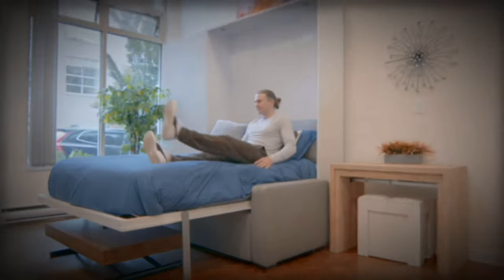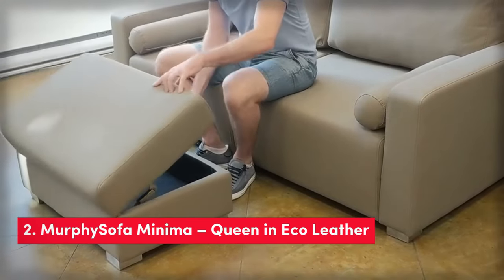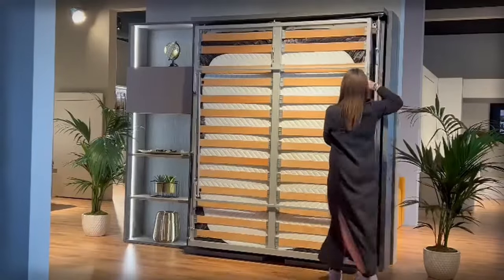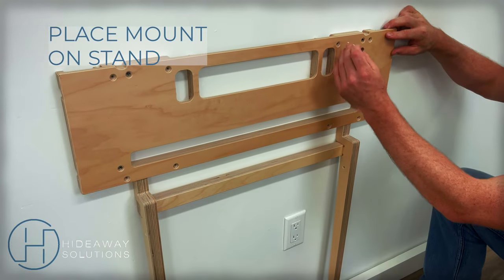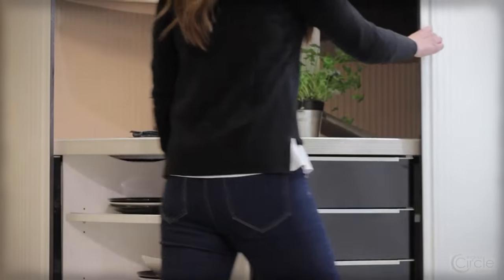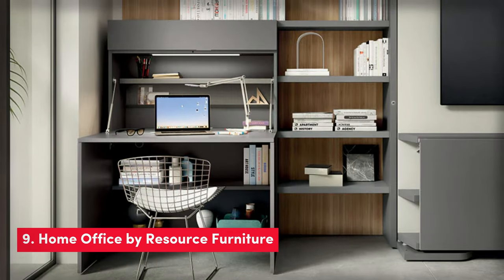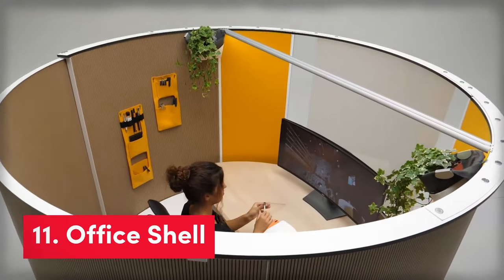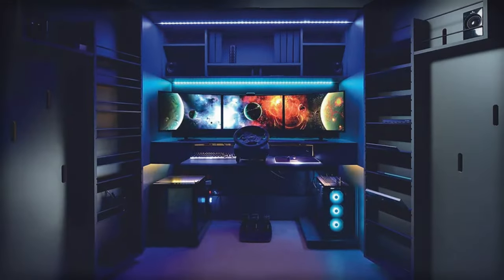15 COOLEST Space Saving Furniture - Murphy Bed Ideas For Tiny Space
15 COOLEST Space Saving Furniture - Murphy Bed Ideas For Tiny Space

➡ Links of the Space Saving Furniture we listed in this video.

1. Junior Giant – Extending Table Transformer Seats
2. MurphySofa Minima – Queen in Eco Leather
3. Compatto TV: Revolving Bookshelf & TV Murphy Bed

4. Hidden Shoe Rack by Movable Spaces

5. Wall Mounted SWITCH Desk

6. homary 60" Modern Convertible Sofa Bed

7. Circle Kitchen

8. Compact Office Desk with Foldable Bed

9. Home Office by Resource Furniture

10. Cristallo by Resource Furniture

11. Office Shell

12. DIZZONE - innovative multifunctional workstation

13. Compatto – Wall bed Revolving Bookcase Table
14. The Dormire V2
15. MurphySofa Clean

Discover the ultimate in functional design with our curated collection of "15 COOLEST Space Saving Furniture"! In this video, we explore innovative solutions that maximize your living space without compromising style or comfort. From convertible tables to modular shelving units, each piece is carefully selected to inspire and transform your living environment. Whether you're living in a cozy apartment, a tiny house, or simply looking to optimize your space, these space-saving furniture ideas are sure to spark your creativity. Join us as we showcase cutting-edge designs that redefine the way we think about furniture. Upgrade your living experience and make the most of every square inch with these ingenious and stylish space-saving solutions. Don't miss out on the opportunity to revolutionize your home – watch now and embark on a journey of discovery with the coolest space-saving furniture innovations!